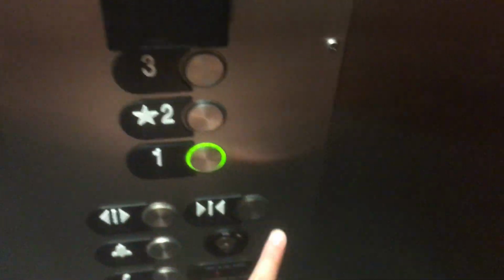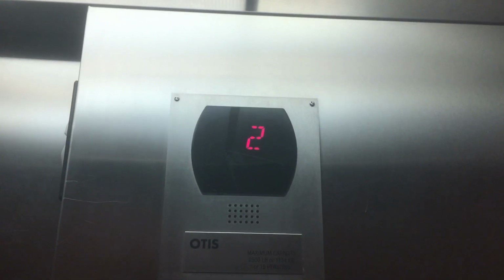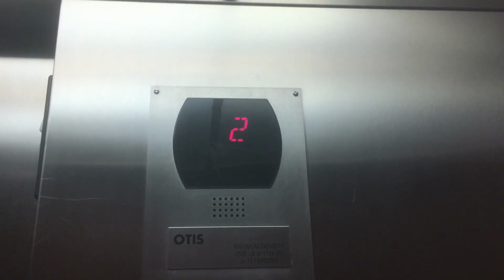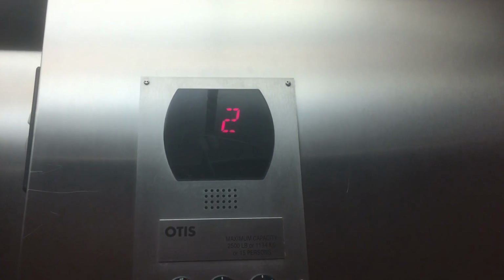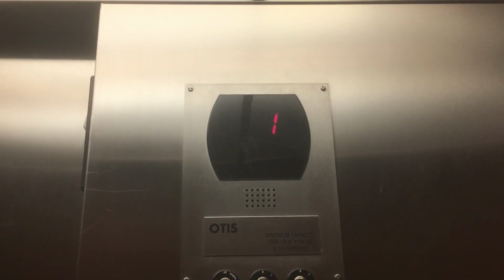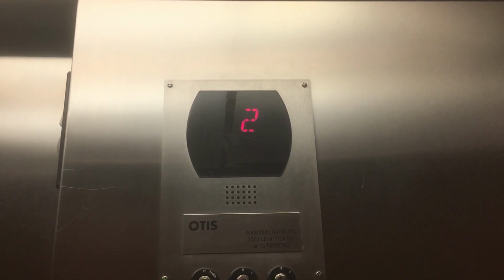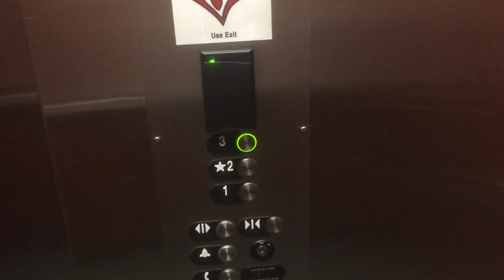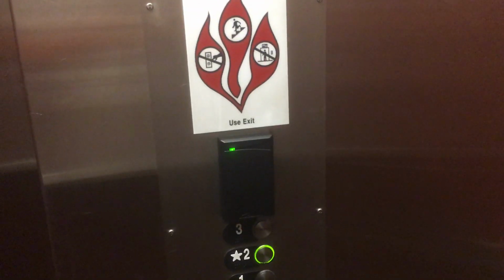Otis 211 elevator - Deutschtown Center - E. Allegheny, Pittsburgh, PA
[Recorded 07/14/18]
Just your standard Otis hydro withfixtures
Installed 2005 .